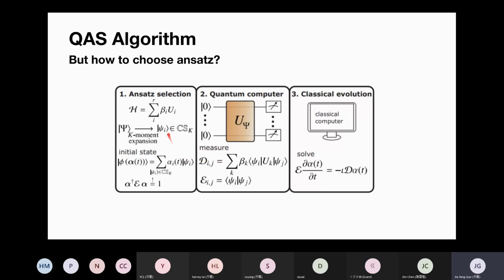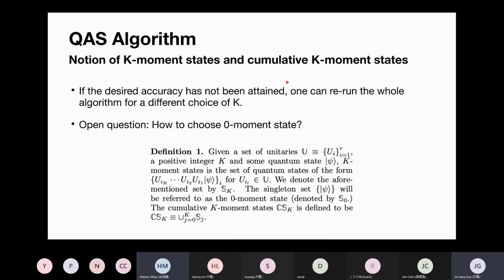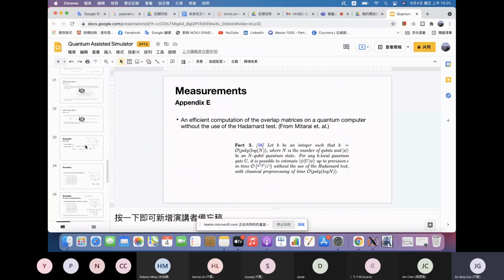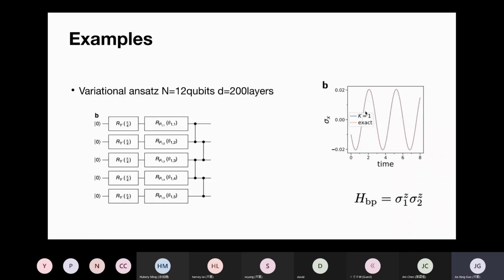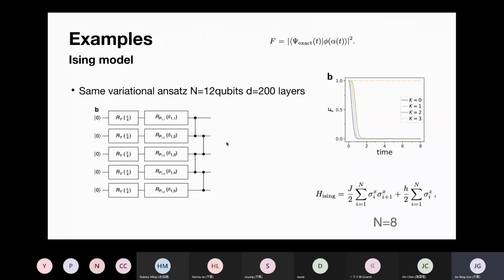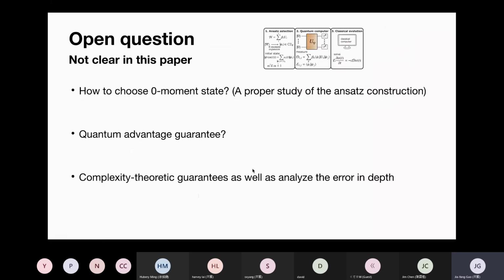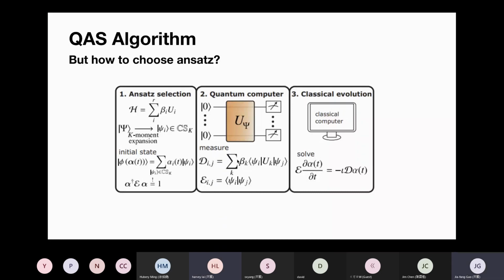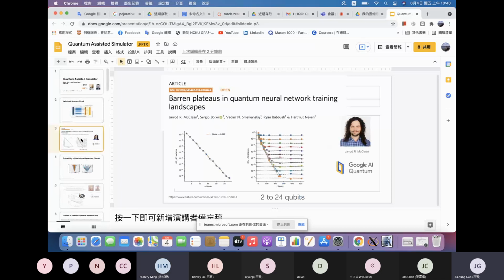2021 0604 Quantum Assisted Simulator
HHQC meeting talk: 2021, 06/04
Speaker: Jia-Yang Gao
Title: Quantum Assisted Simulator

Mr. Jia-Yang Gao received his master degree from Physics Department, National Taiwan University. Now he is a member in the Quantum Group, Hon-Hai Research Institute.